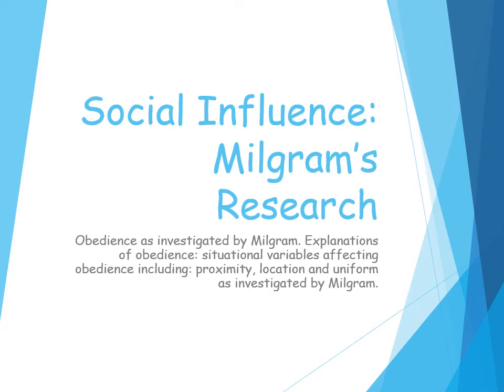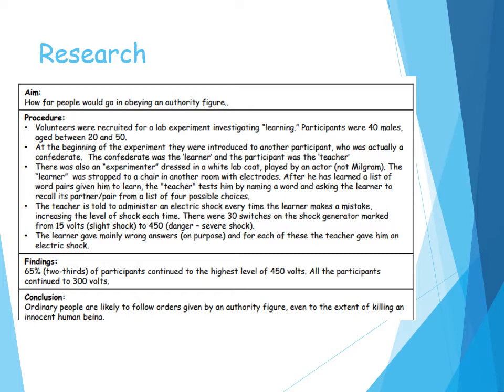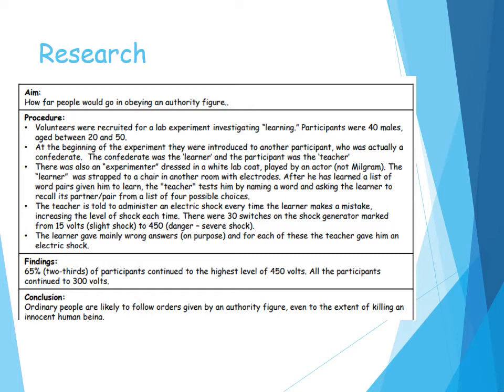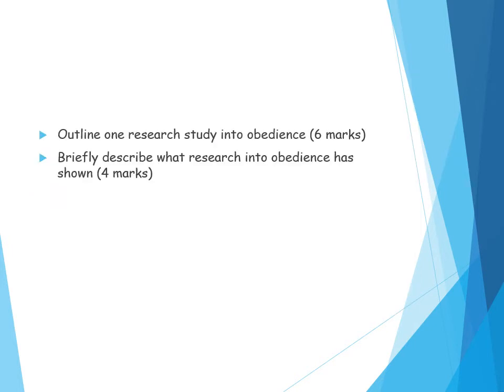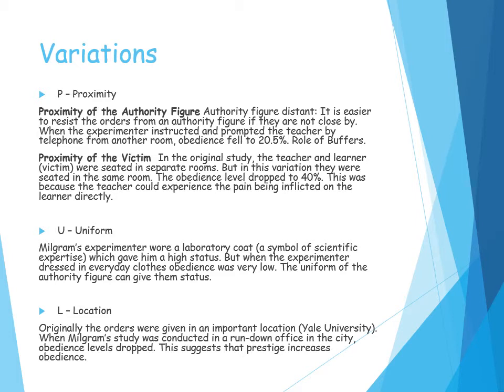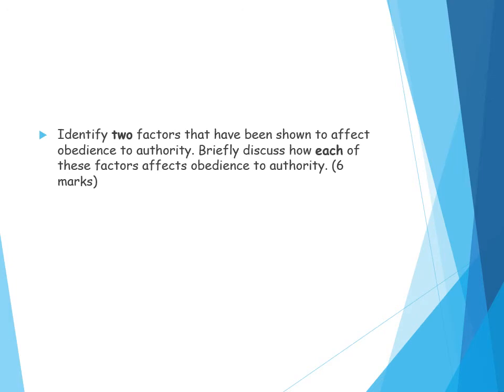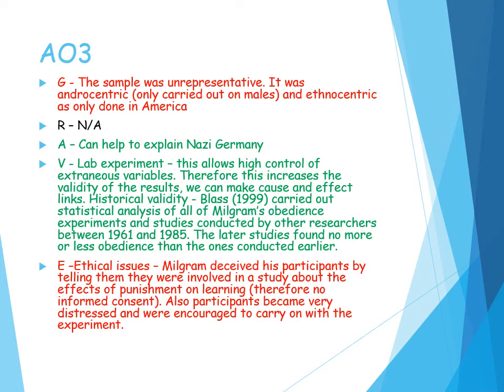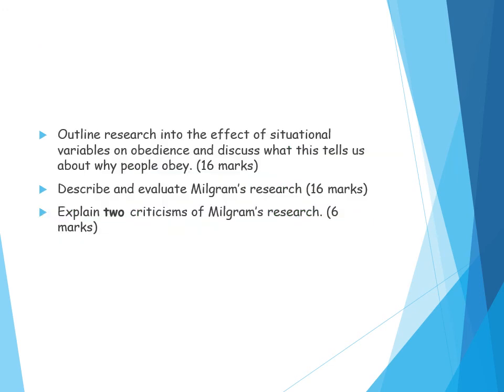Social influence milgram